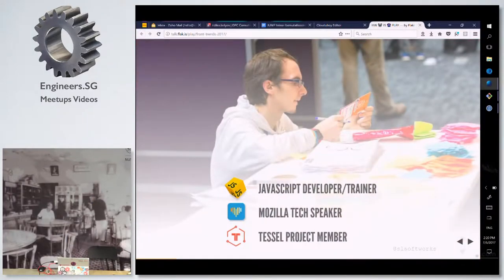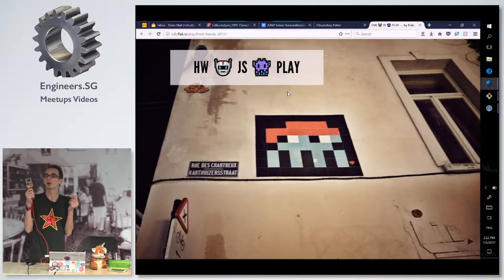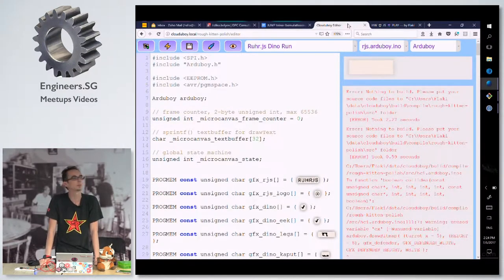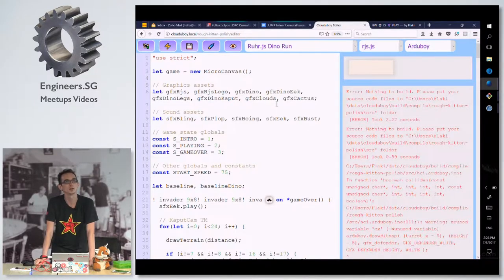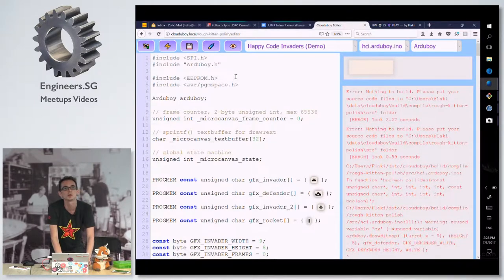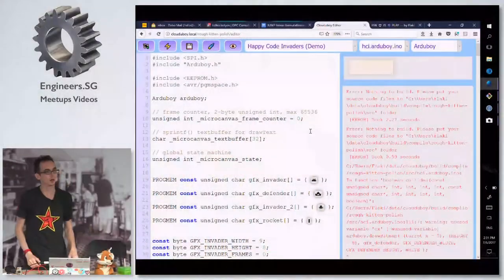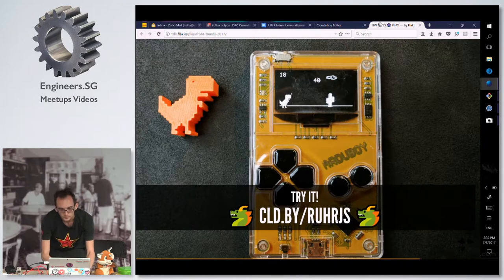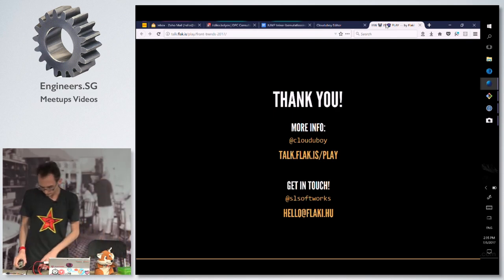Tiny games on Microcontrollers - Hackware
Speaker: Flaki